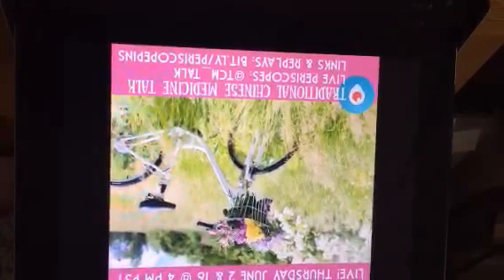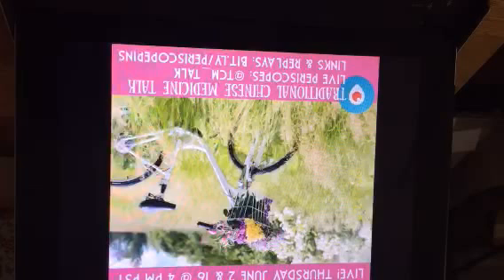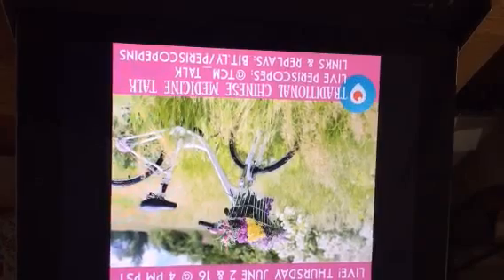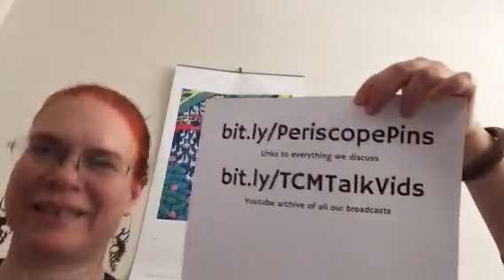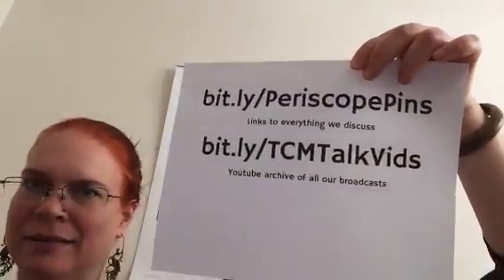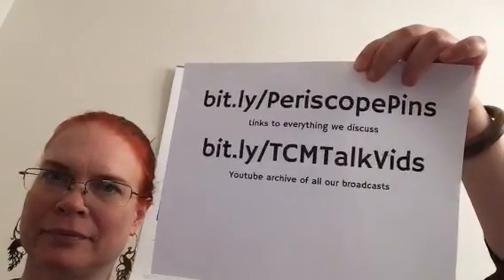Top 5 tips for healthysummertravel ✈️👜☀️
Denise Cicuto L.Ac shares her top 5 holistic trips for healthy summer travel!